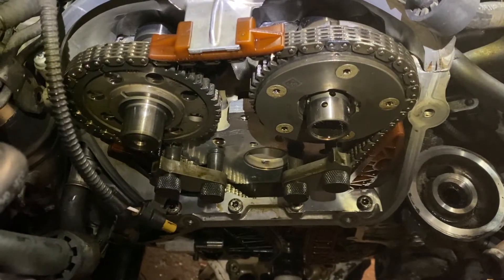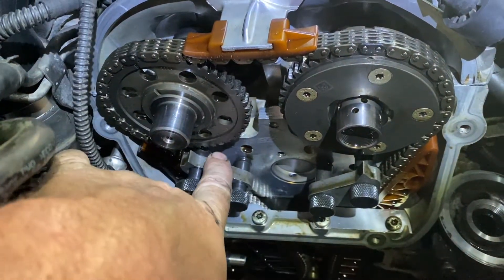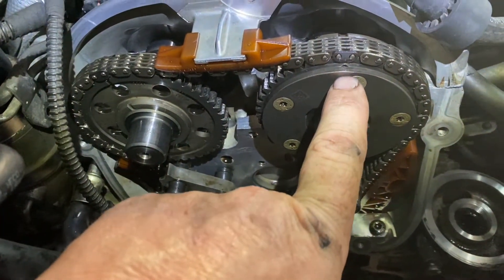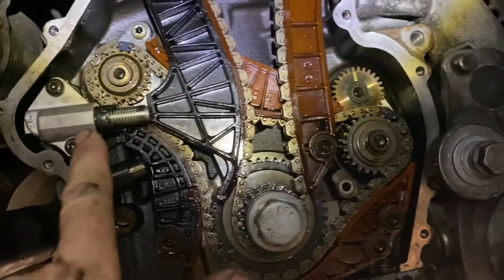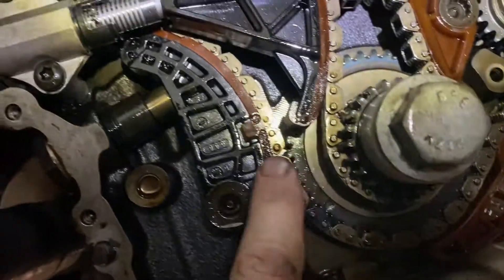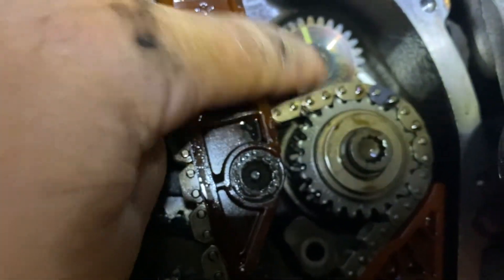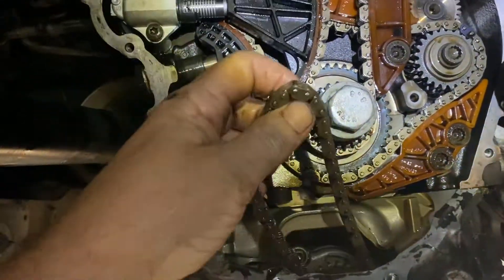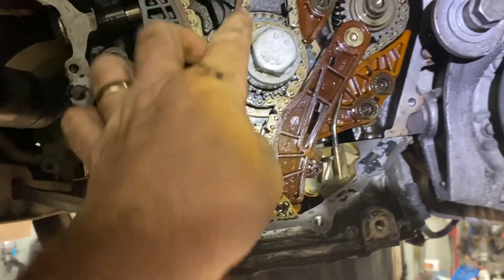Timing Mark Alignment for Valve Train On VW TSI/ CCTA 2.0 Turbo And Audi 2008-2015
Engine Timing Tool Kit

Engine Codes: BYT, BZB, CABA, CABB, CABD, CADA, CAEA, CAEB, CAWA, CAWB, CBFA, CCTA, CCZA, CCZB, CCZC, CDAA, CDAB, CDHA, CDHB, CDNB, CDNC, CDND, CESA, CETA, CFKA, CGYA, CJEB, CJBA, CJSB.

❗️If you find this video helpful, I would appreciate a  $uper Thanks that can be found below the video. Thank you!

Fitment
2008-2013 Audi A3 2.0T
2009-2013 Audi A3 quattro 2.0T
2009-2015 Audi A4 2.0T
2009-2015 Audi A4 quattro 2.0T
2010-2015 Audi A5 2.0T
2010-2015 Audi A5 quattro 2.0T
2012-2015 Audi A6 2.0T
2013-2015 Audi A6 quattro 2.0T
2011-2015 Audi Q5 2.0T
2009 Audi TT 2.0T
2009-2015 Audi TT Quattro 2.0T
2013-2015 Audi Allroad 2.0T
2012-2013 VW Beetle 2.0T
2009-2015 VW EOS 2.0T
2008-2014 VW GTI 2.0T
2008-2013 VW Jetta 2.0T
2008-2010 VW Passat B6 2.0T
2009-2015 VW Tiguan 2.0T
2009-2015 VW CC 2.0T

💰Save money on other  vehicle maintenance and repairs :
Complete Cylinder Head Removal & Install On Popular VW, Audi 2.0 T TSI Engine Gen 1,2,3 2008 & Up